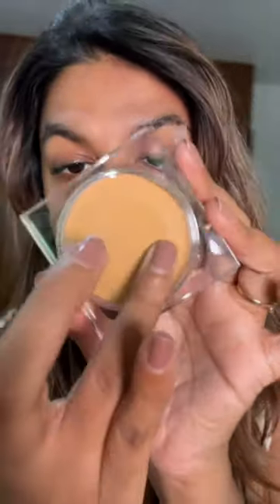Sugar Mettle Cream to Powder Foundation - Review & Swatch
Today, we're diving into the highly anticipated Sugar Mettle Cream to Powder Foundation. Is it the perfect addition to your makeup routine? Watch our in-depth review and swatch session to find out! We'll be discussing its texture, coverage, lasting power, and more.